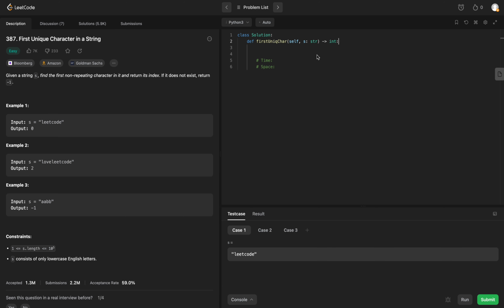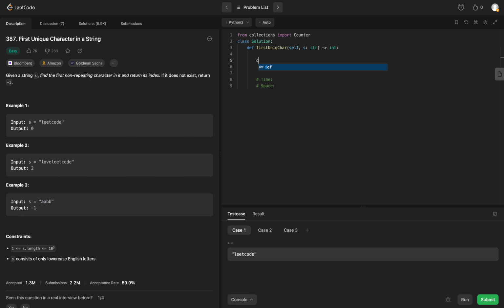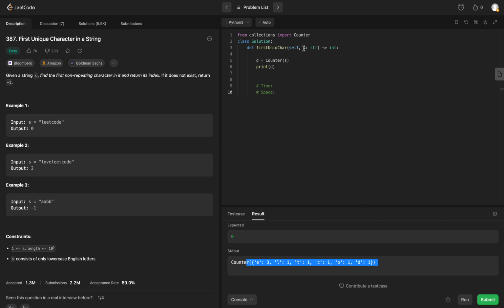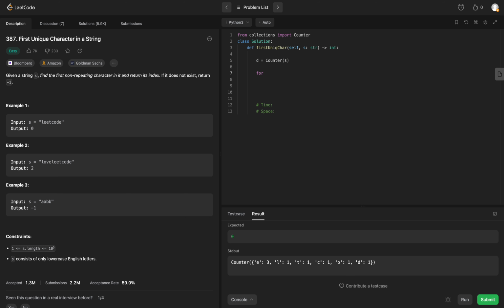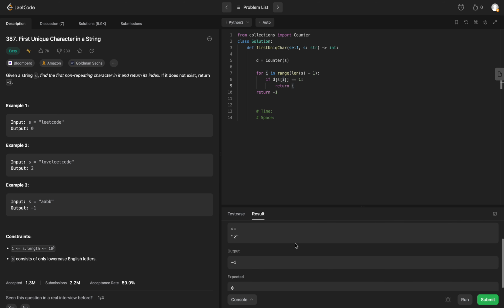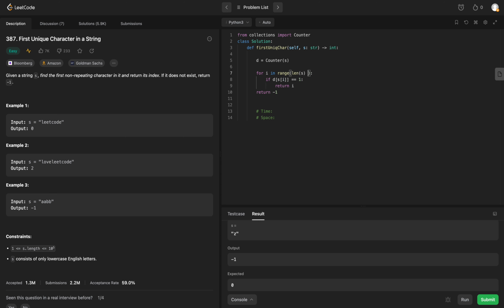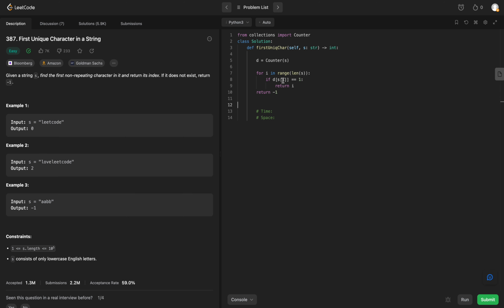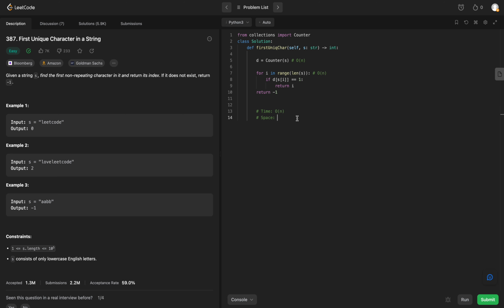LeetCode 387 - First Unique Character in a String: A Microsoft Journey